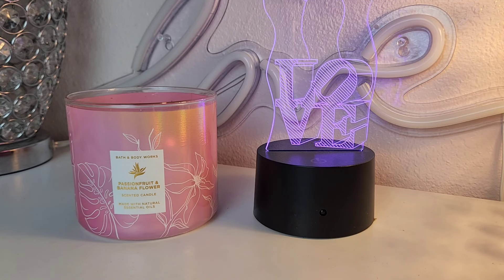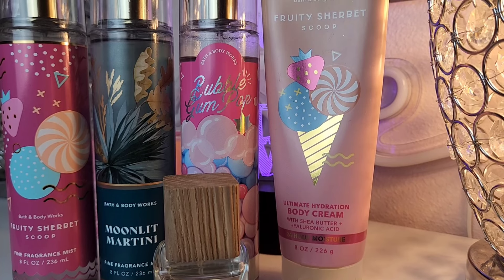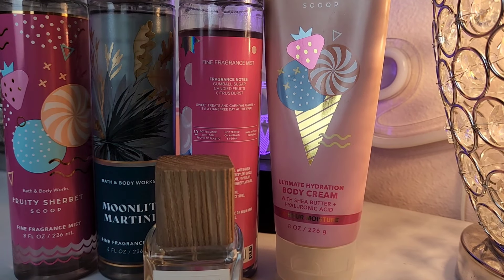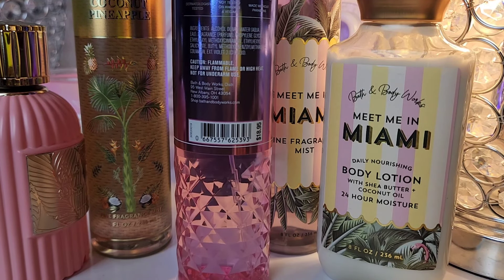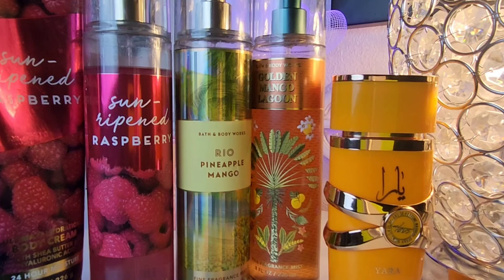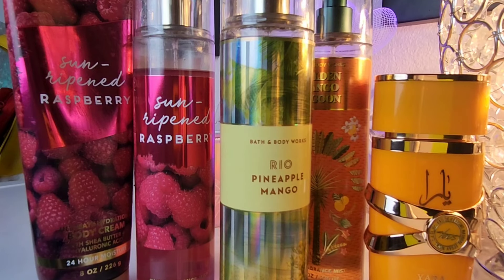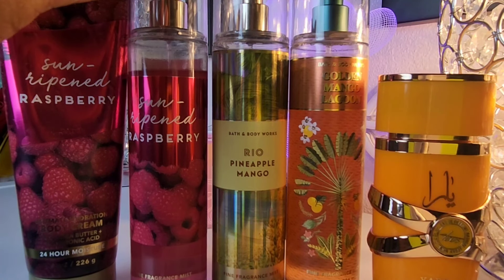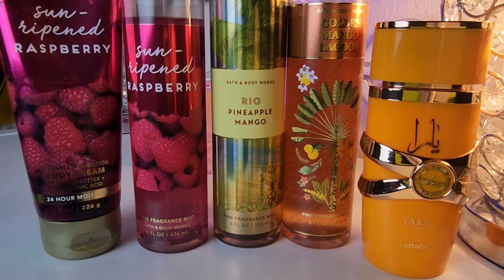LAYERING 3 BATH&BODYWORKS BODY MIST TOGETHER TO GET THROUGH PRODUCT | MAKING ROOM FOR SAS!